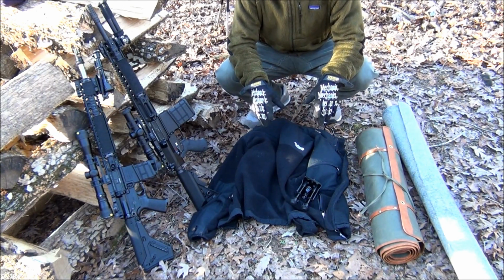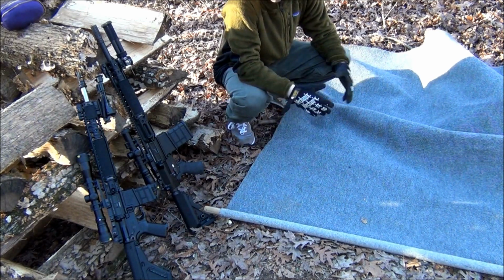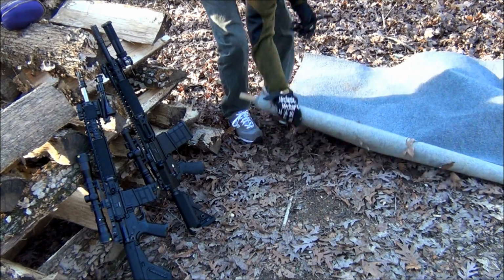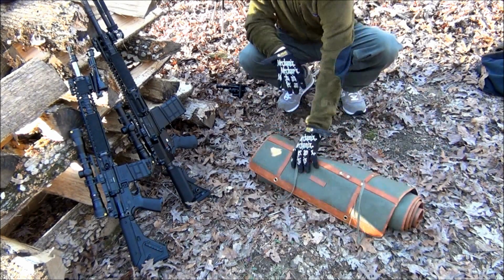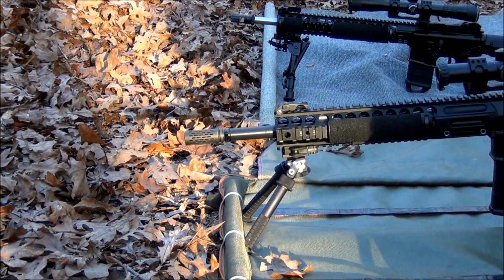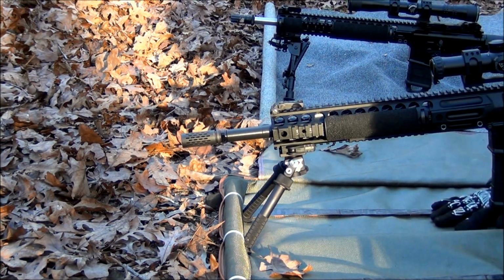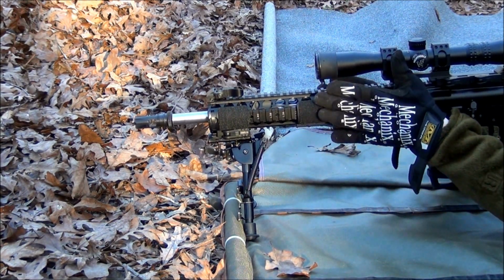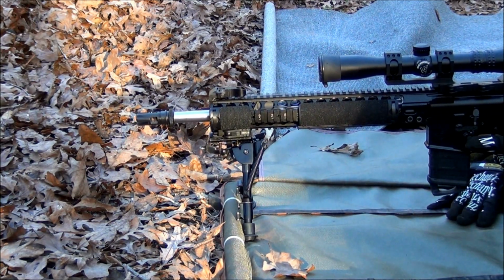Bipod loading & DIY shooting mats